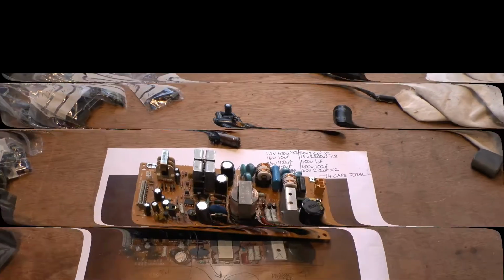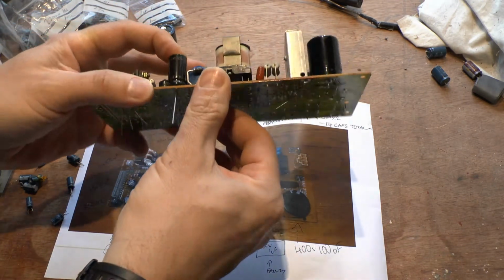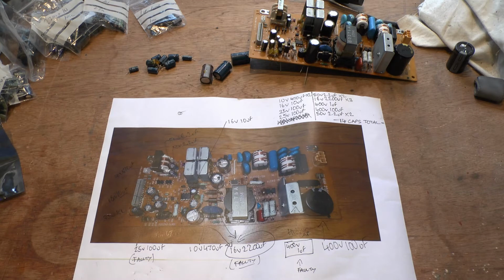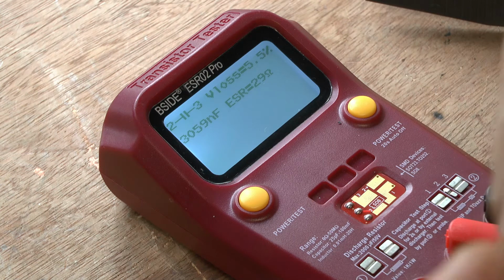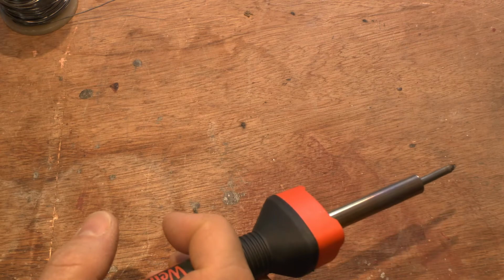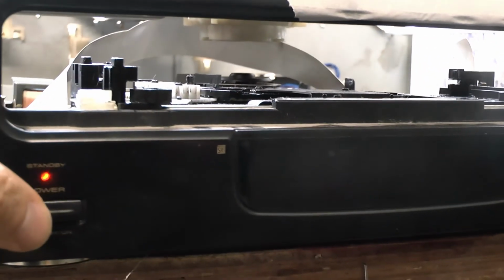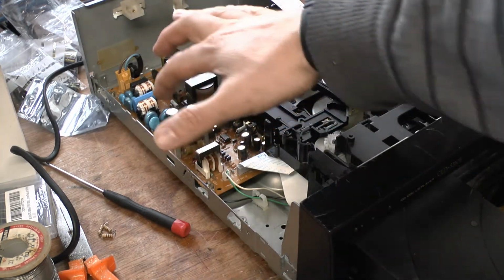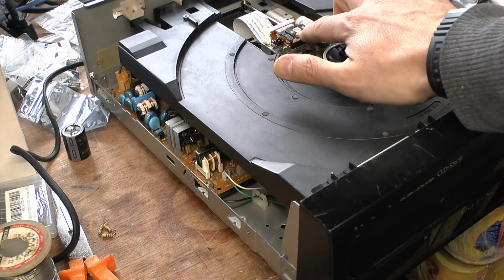PIONEER CLD-S310/315 F/S PSU REPAIR AND TEST.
Hello and welcome to another "great video" :-). in this video we re-cap the PSU to see if this solves our issue with  the machine not powering up. Will it work or will the factory installed smoke or our new installed smoke canisters explode in a dramatic fashion. Here's hoping for the first option.

PLEASE BE ADVISED THAT THIS PSU CONTAINS AC VOLTAGE AND THEREFORE qualified or competent service personnel should only repair!